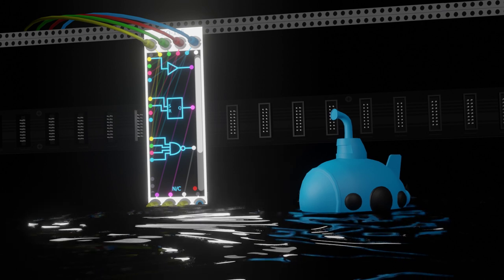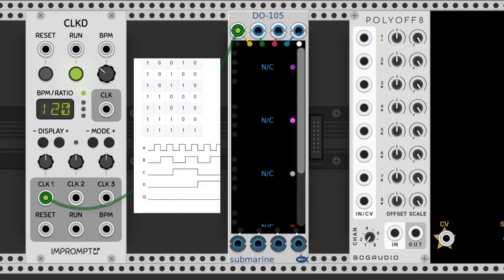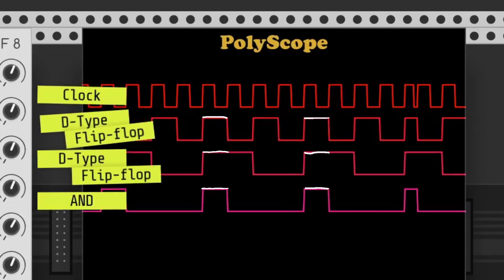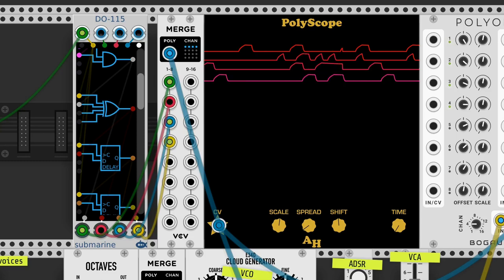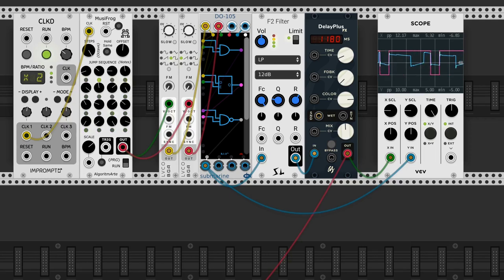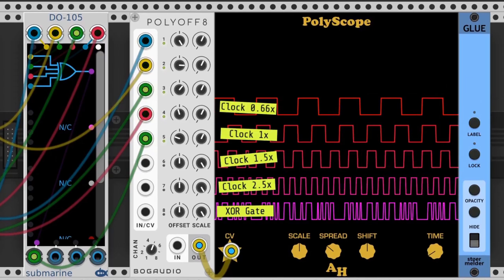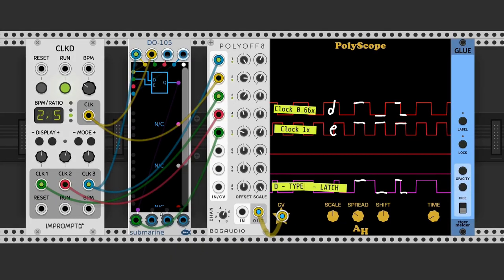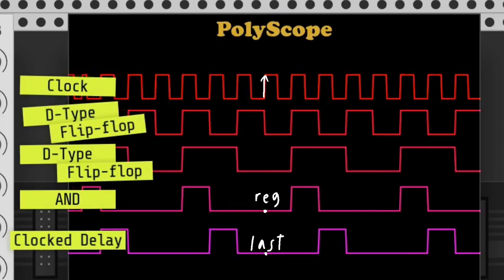Logic gates in VCV Rack. DO series by Submarine.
0:00 - Intro
1:30 - Sequential switch

3:06 - Drum patterns
3:29 - Operating VCO's
4:30 - Logic gates list